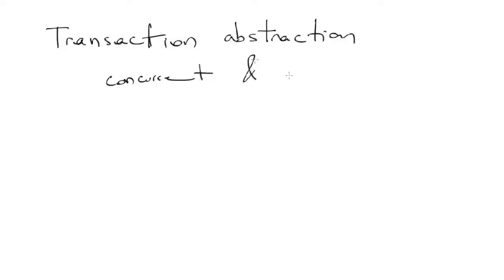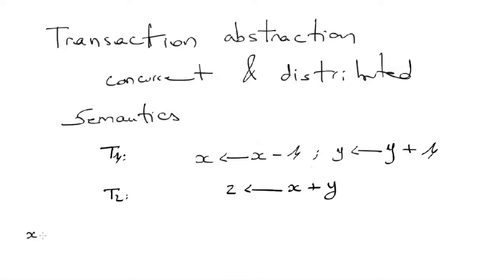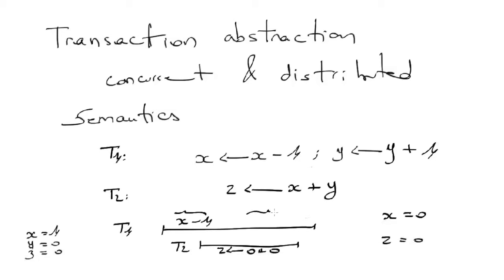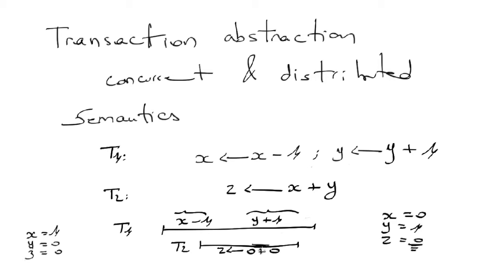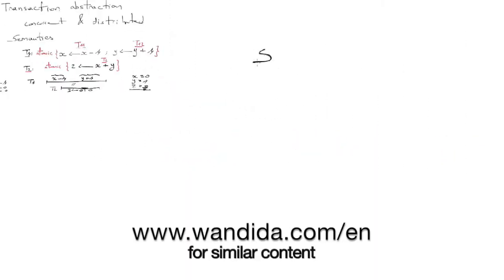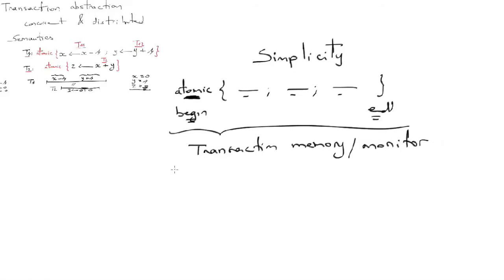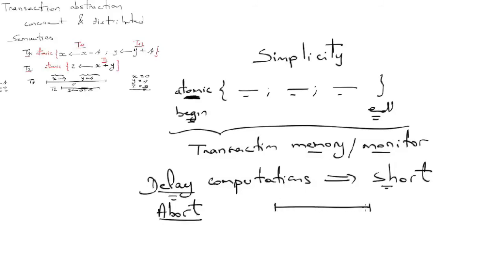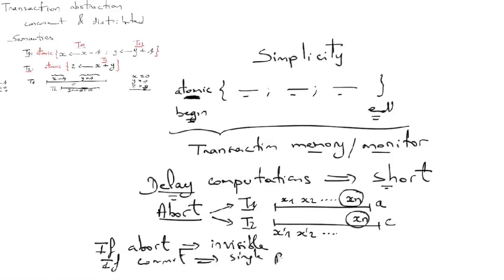The Transaction Abstraction | Rachid Guerraoui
This video introduces the transaction abstraction, typically used in concurrent and distributed computing, and gives an intuition of the very notion of transaction atomicity.